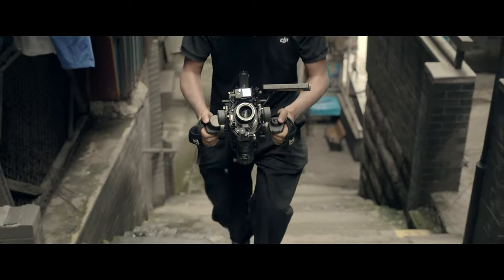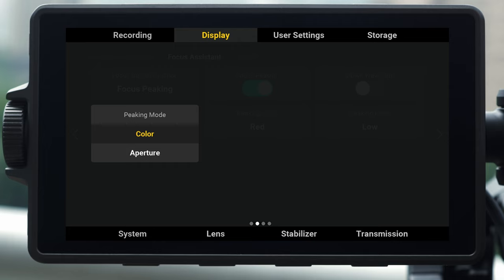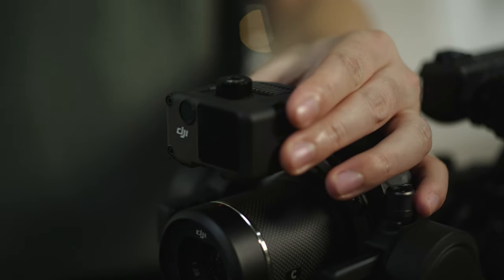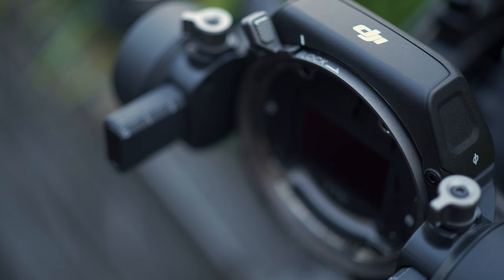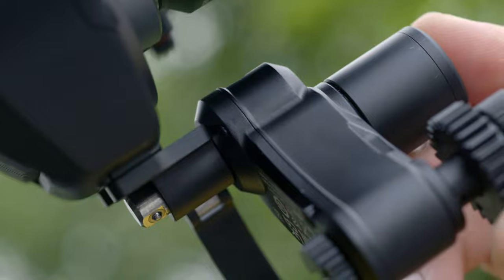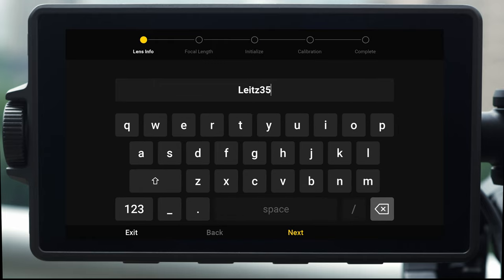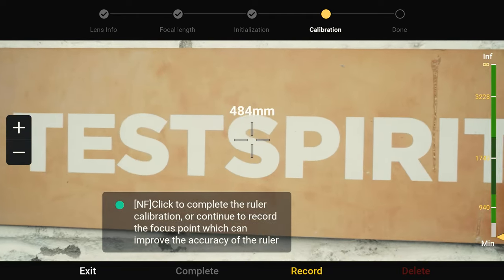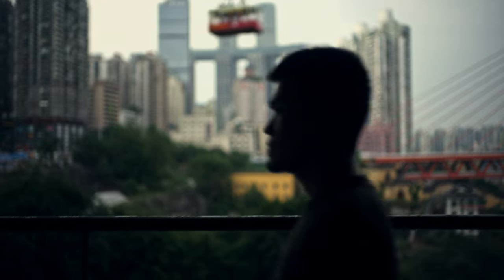Ronin 4D | Focus Control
With the new LiDAR Focusing System, Ronin 4D is able to maintain focus even when there is severe motion blur caused by subjects moving quickly. With the focus motor mounted, autofocus is available even on manual lenses. Continuous autofocusing on subjects can be enabled together with ActiveTrack Pro, making it especially convenient for solo operators.